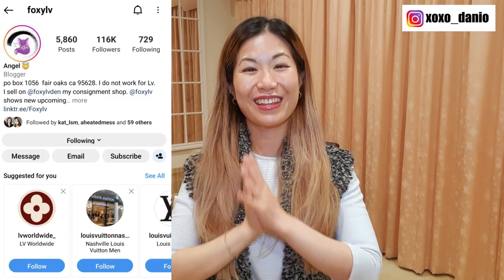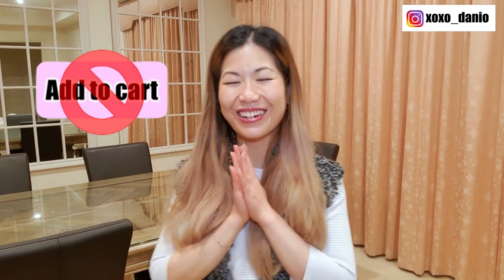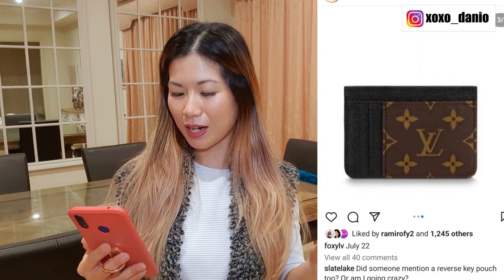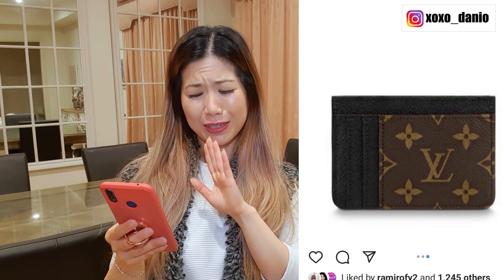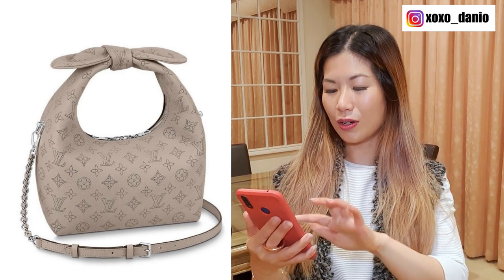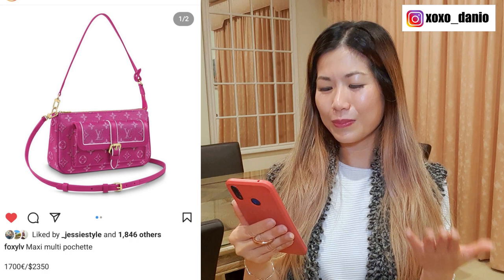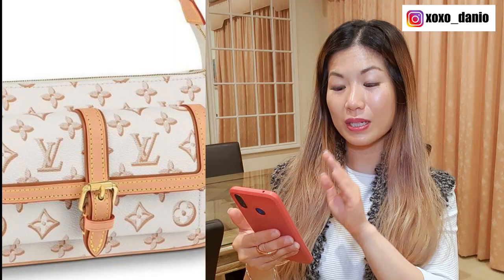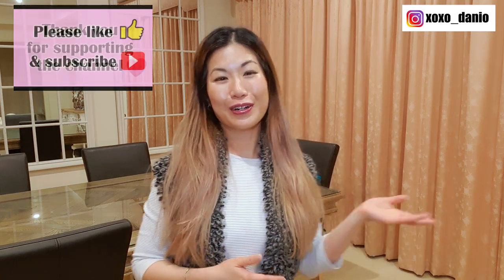Upcoming Louis Vuitton pieces | Maxi Multi Pochette | Coussin wallet | Why Knot | Fall for you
Here’s a quick chit chat video on my thoughts on a few upcoming pieces from Louis Vuitton.

Timestamps
00:00 Introduction
00:07 FoxyLV
01:02 Louis Vuitton Coussin wallet
01:28 Louis Vuitton canvas card holder
02:23 Louis Vuitton Why Knot
03:31 Louis Vuitton Maxi Multipochette
04:49 Louis Vuitton Fall for you On the Go MM

Instagram FoxyLV
Louis Vuitton Tennis collection & Toiletry on Chain, 👍 or 👎

Xoxo,
Dani O